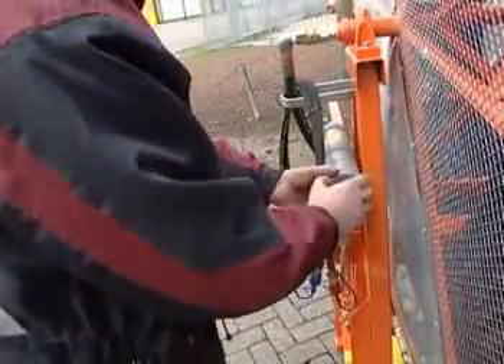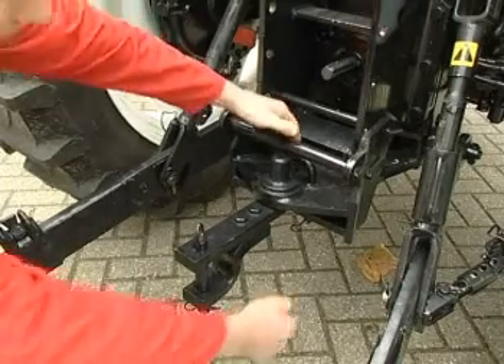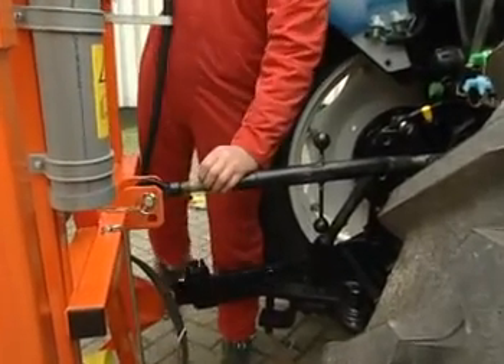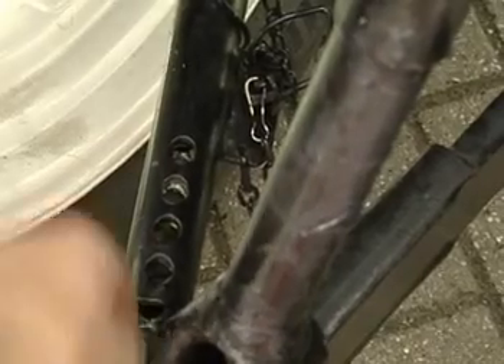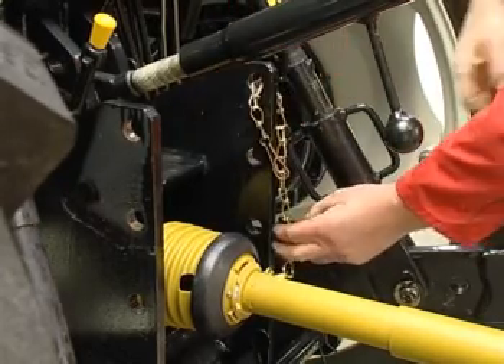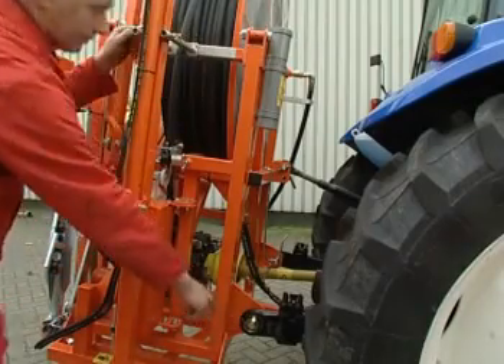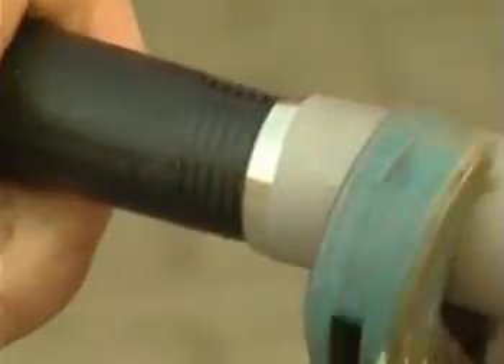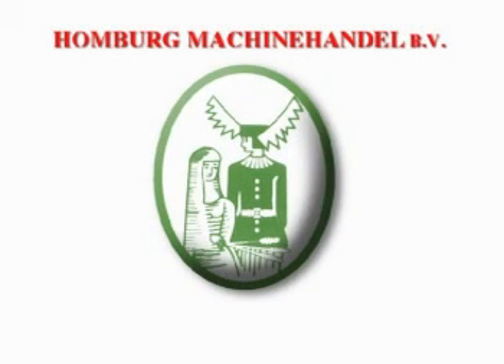Instruction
Instruction video regarding Homburg draincleaners.